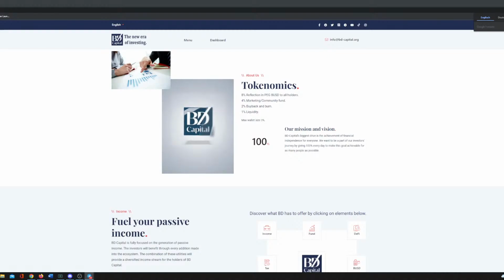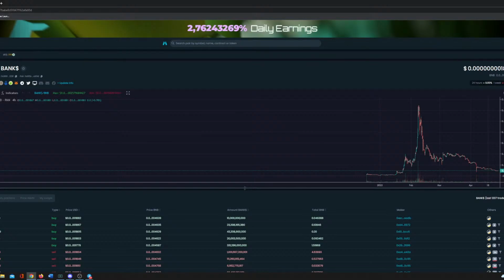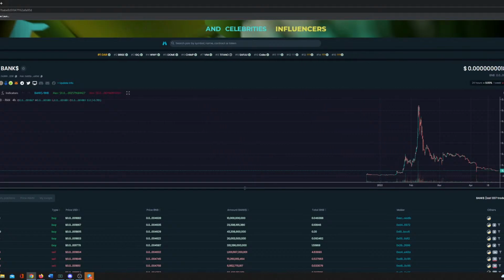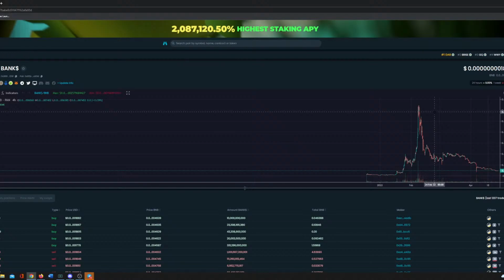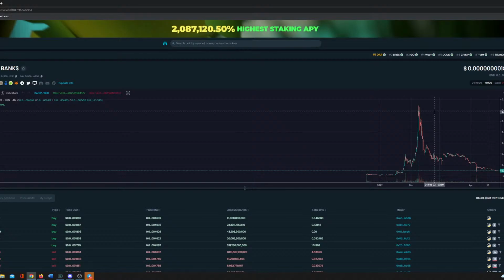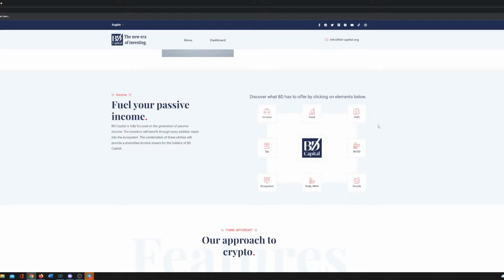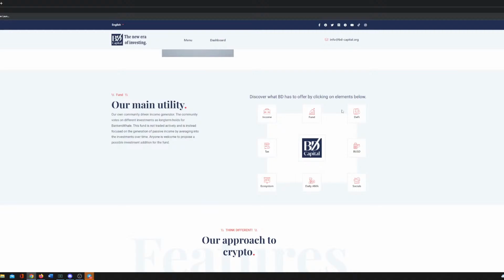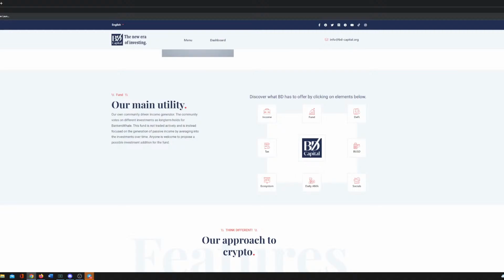Daily BD-Capital AMA Fundamental! 28.04.2022 19:30 UTC